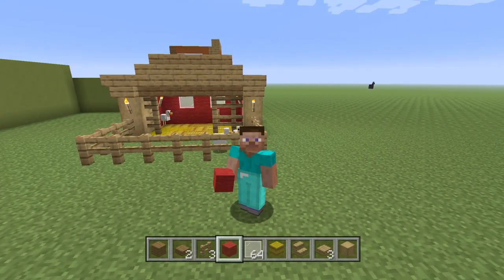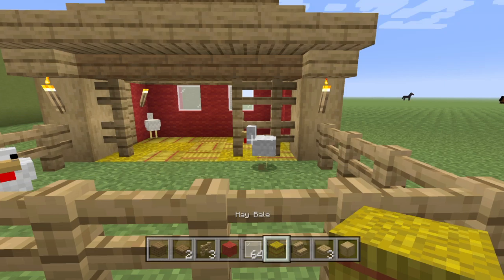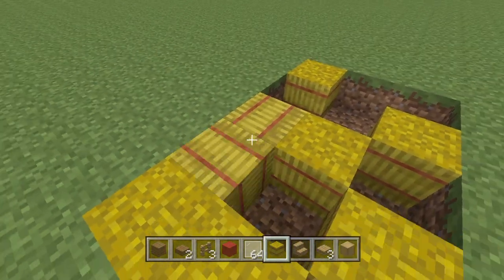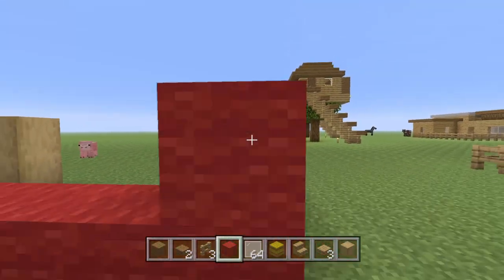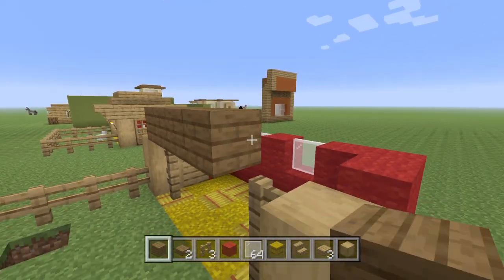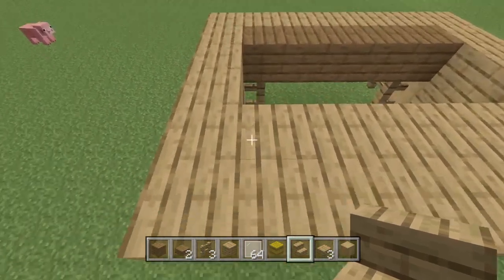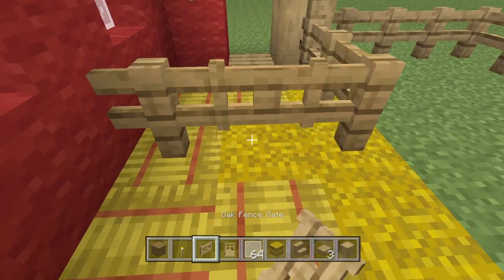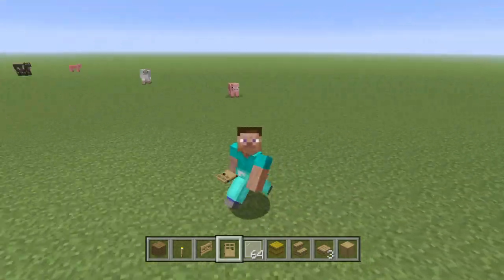Minecraft: How To Build A Chicken Coop (EASY) Egg Farm Tutorial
in this video I show you how to make a chicken coop or egg farm tutorial in minecraft 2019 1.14.